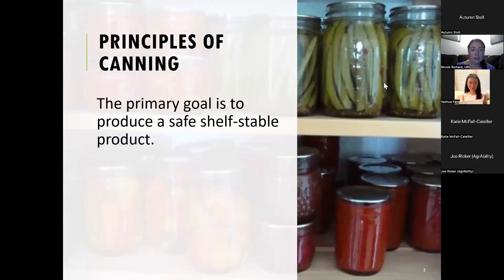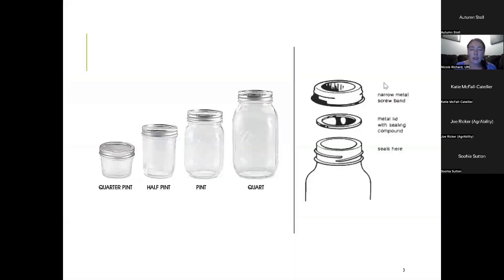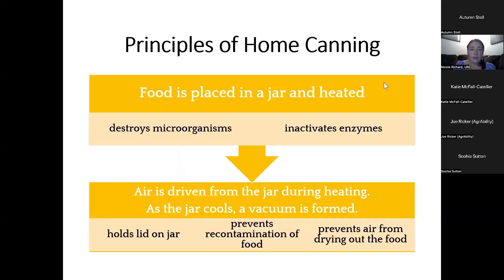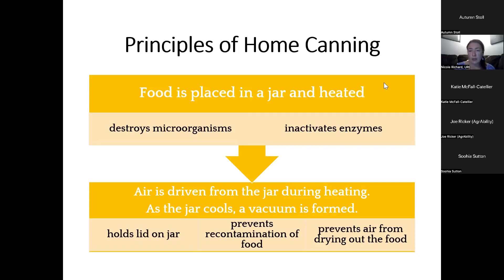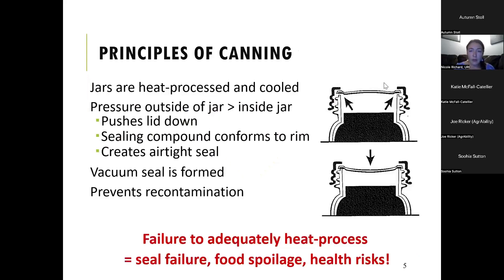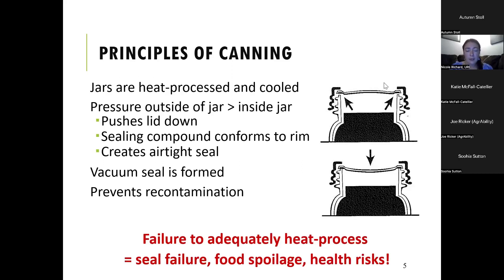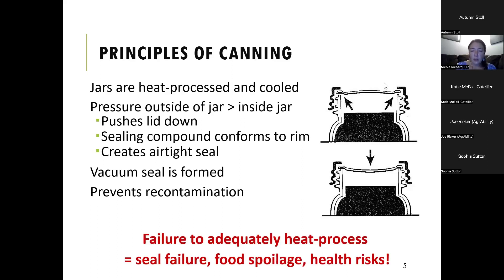Canning Jams and Jellies: Principles of Canning - Nicole Richard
Webinar title: How to Safely Can Jams and Jellies in Your Home Kitchen

If you would like to learn more about the presenter:

Nicole Richard is a research associate and food safety education specialist at the University of Rhode Island, the same institution in which she earned her Master of Science in the Department of Nutrition and Food Sciences. Currently her research is focused on food safety and quality. She is dedicated to providing outreach education to retail foodservice, home food preservation, entrepreneurial food businesses and offering education on FSMA Preventive Controls for Human Food.